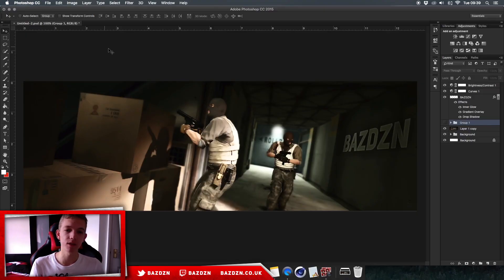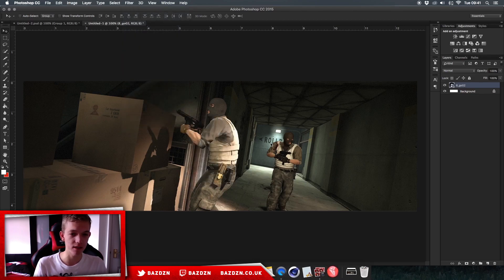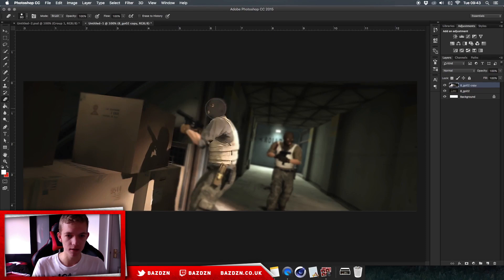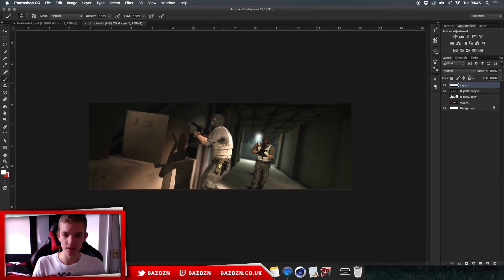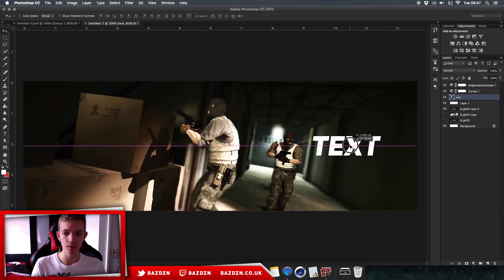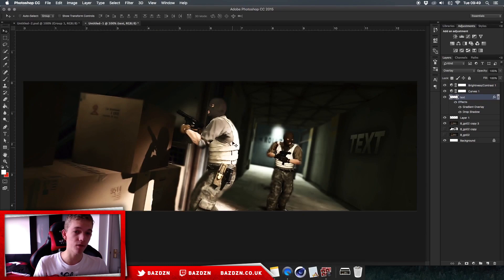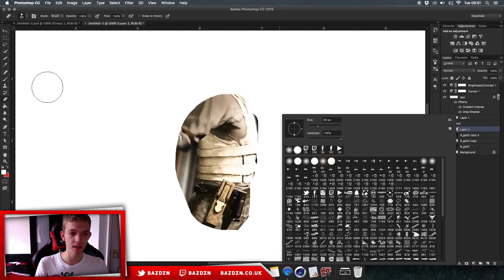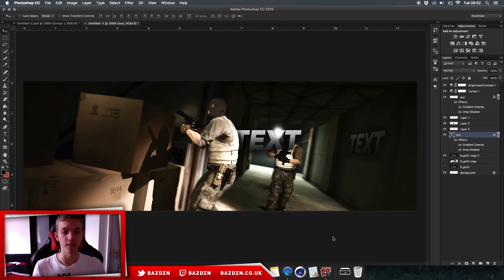How To Make a Game Themed Banner #2 | BazDZN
If this video gets 17 likes ill post the PSD!!